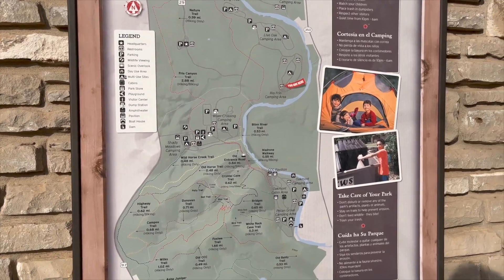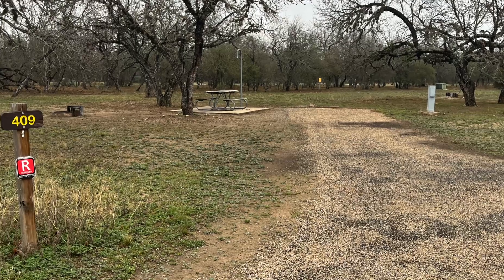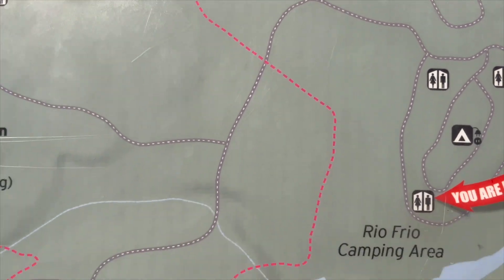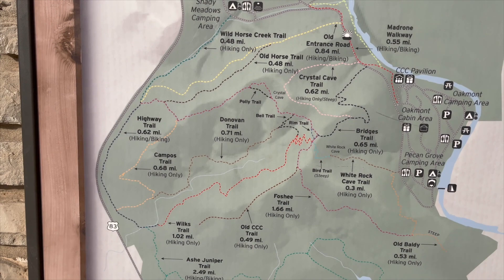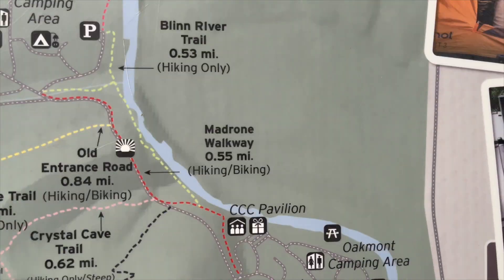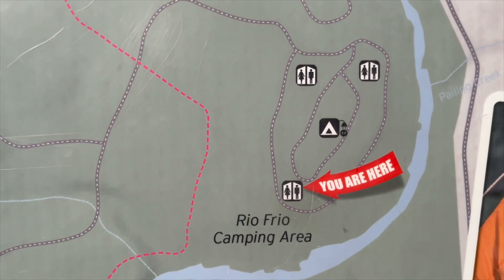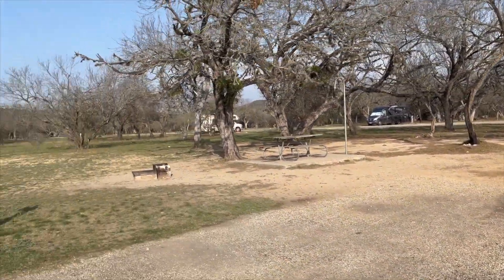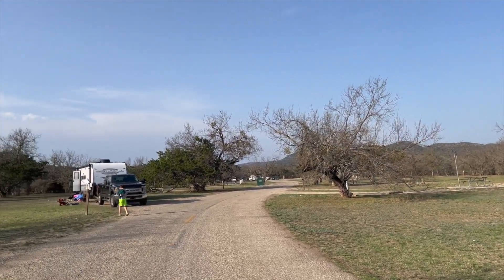Garner State Park Texas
Garner State Park is a great place to take the family and enjoy what Texas Parks have to offer.  Bring a tube and sun screen and enjoy.  There is ZERO cellphone coverage here. kinda a good thing